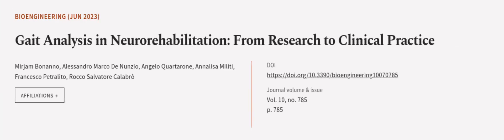Gait Analysis in Neurorehabilitation: From Research to Clinical Practice | RTCL.TV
### Keywords ###

### Article Attribution ###
Title: Gait Analysis in Neurorehabilitation: From Research to Clinical Practice
Authors: Mirjam Bonanno, Alessandro Marco De Nunzio, Angelo Quartarone, Annalisa Militi, Francesco Petralito ,and Rocco Salvatore Calabrò

### Video Timestamps ###
0:00:00 - Summary
0:00:53 - Title
0:01:00 - Outro
0:01:05 - End